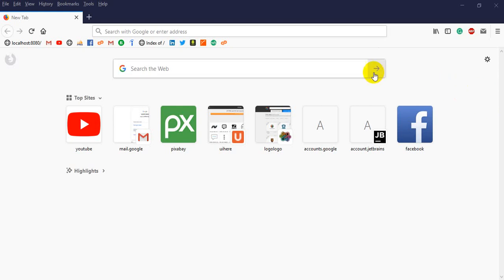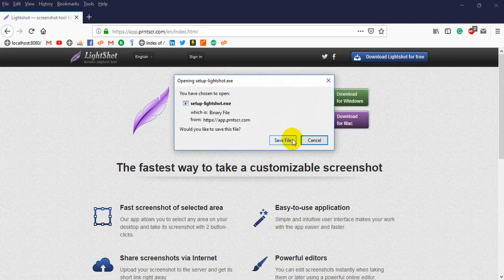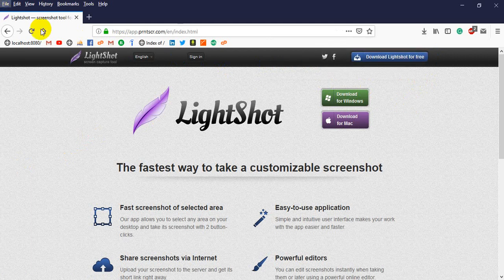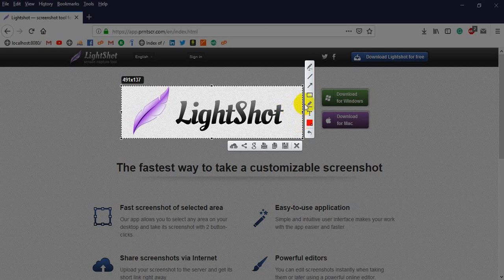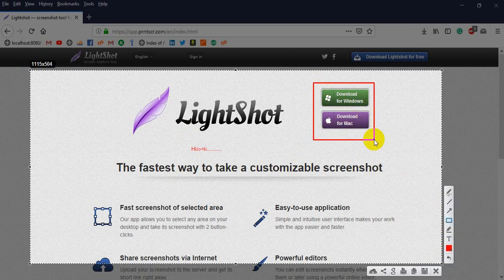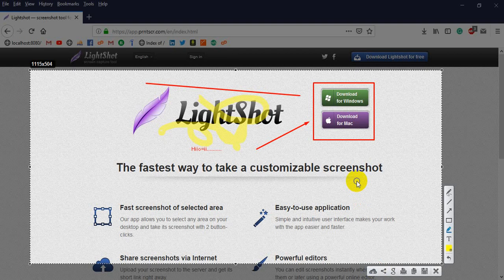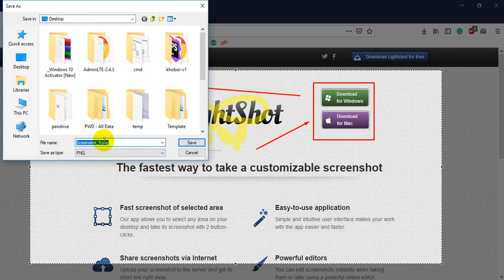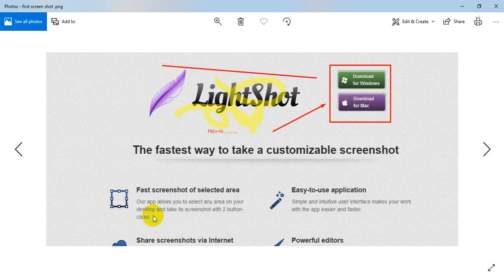How to Take Screenshots Fast with Lightshot on Windows & Mac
Lightshot is a popular screenshot tool that allows users to capture screenshots quickly and easily on both Windows and Mac operating systems. Here's how you can use Lightshot to take screenshots:
Windows:

    Download and Install Lightshot:
and download the application for Windows.
        Follow the installation instructions to install Lightshot on your computer.

    Launch Lightshot:
        Once installed, launch Lightshot by clicking on its icon in the system tray or by searching for it in the Start menu.

    Capture Screenshot:
        To capture a screenshot, press the "Print Screen" key on your keyboard. This will dim the screen and allow you to select the area you want to capture with your mouse.

    Edit and Save:
        After selecting the area, you can annotate or edit the screenshot using Lightshot's built-in tools.
        Once you're satisfied, click on the "Save" button to save the screenshot to your computer.